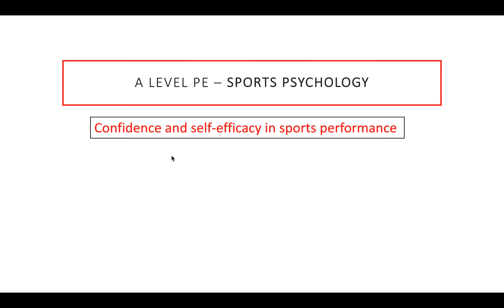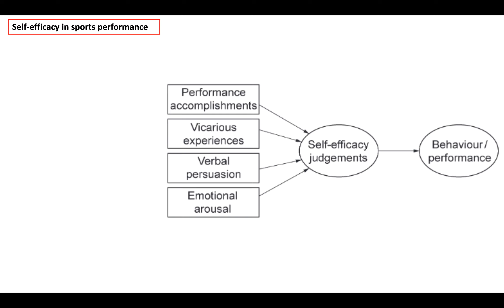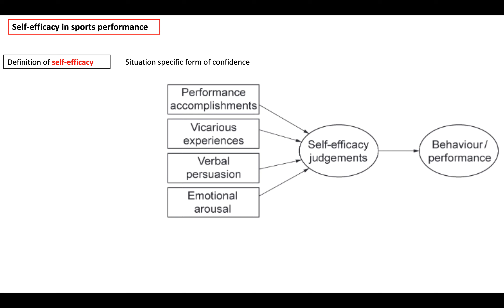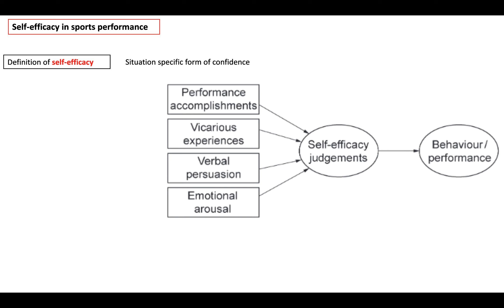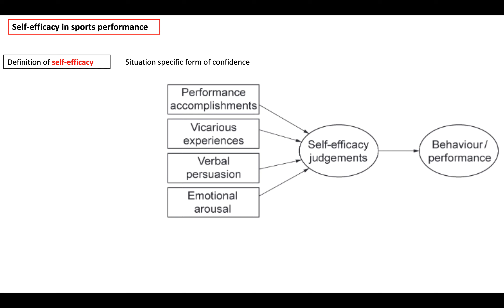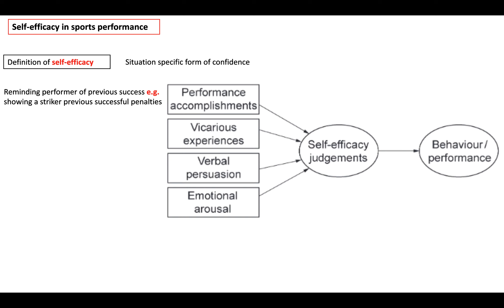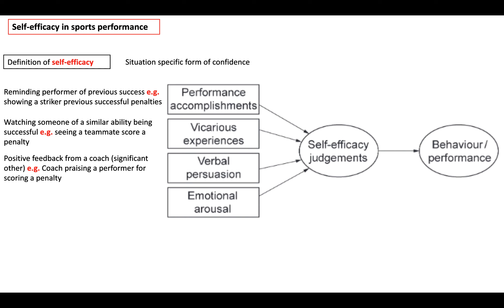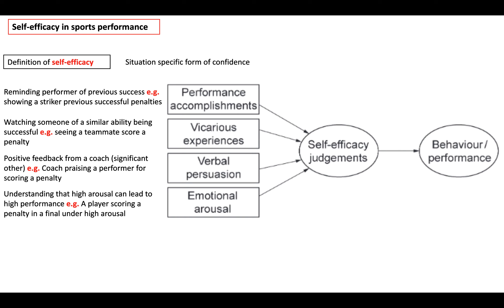Confidence and self efficacy part 2